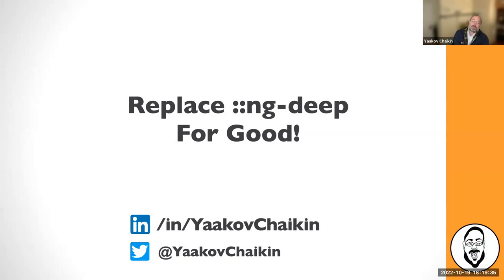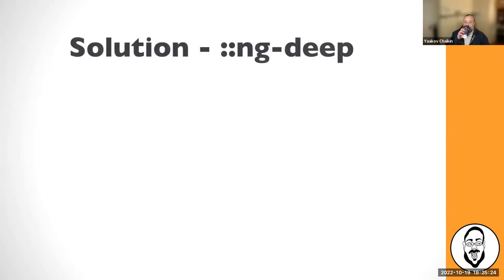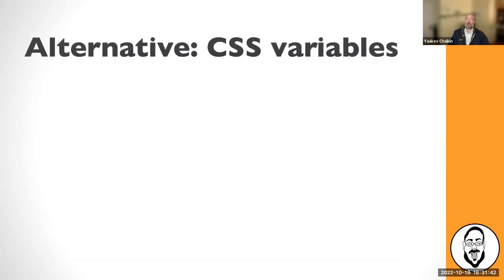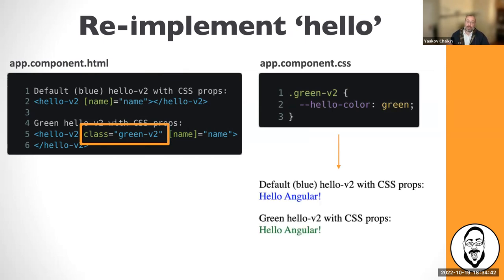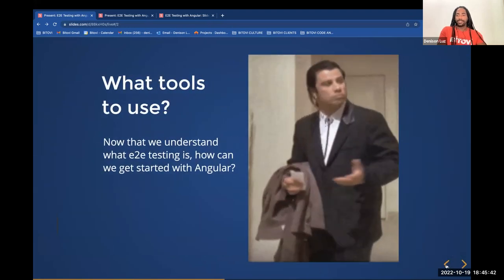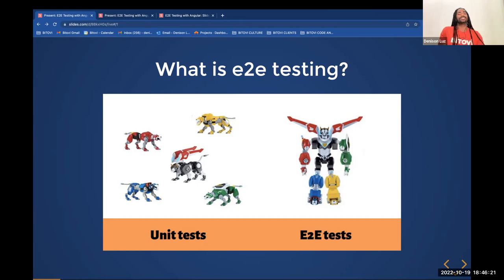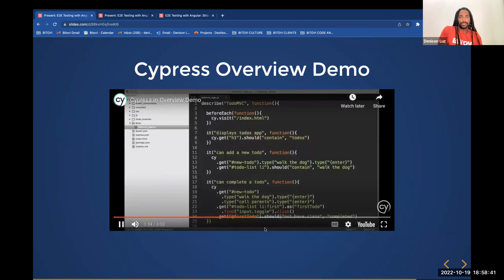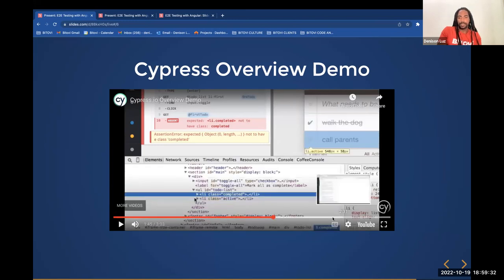Angular Monthly Meetup: Three Talks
Presented by WWCode San Diego
Speakers: Yaakov Chakin, AJ Wiebe and Denison Luz

"Replace ::ng-deep For Good!"
with Yaakov Chaikin
In this talk, we'll explain why relying on ::ng-deep when you code your reusable component is a bad idea and provide a standards-based approach to solving this issue using CSS variables.

"E2E Testing with Angular"
with Denison Luz
End-to-end testing tests an application entirely, verifying whether its flow from beginning to end behaves as expected or not. Unlike unit testing, which focuses on a particular unit of the entire product, E2E testing tests if all these individual units work well when they are integrated.

"Container Presenter Pattern In Angular"
with AJ Wiebe
This presentation starts with Component to Component communication strategies. Once those are established it covers how to use the Container Presenter Pattern to separate pieces of knowledge in an application into the asynchronous (container) component and the representation (presenter) component. Finally, this will end on the implications for doing Container Presenter for the developer and how this impacts debugging, testing, and reasoning about design.

bout our Speakers 🗣
⭐️ Yaakov Chaikin
Yaakov Chaikin is a full stack developer and software architect with over 20 years of professional experience as both a developer and a team lead.

⭐️ AJ Wiebe
AJ’s experience involves N-Tier Enterprise apps, rewriting a rowing machine’s driver in typescript, and everything in between.

⭐️ Denison Luz
Denison Luz is a multidisciplinary digital artist and software engineer with over 10 years of experience in web development.